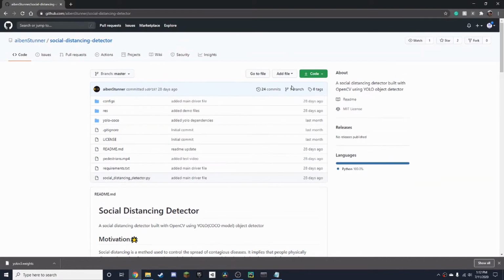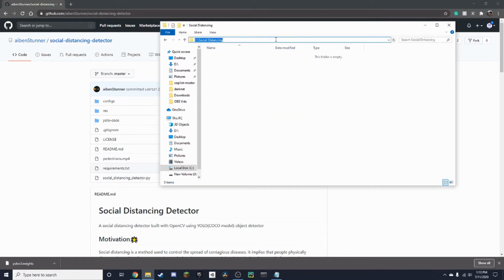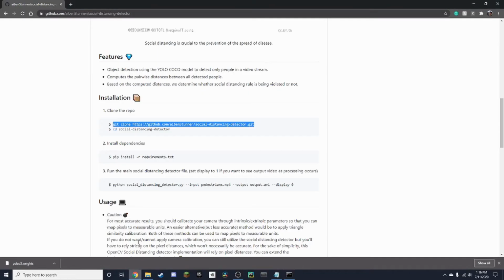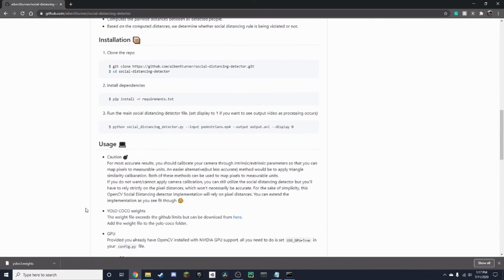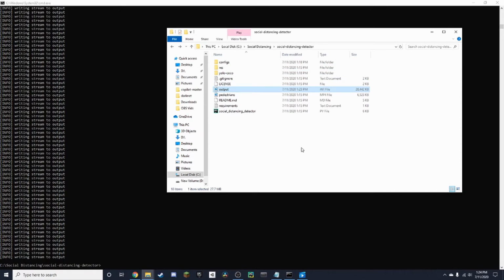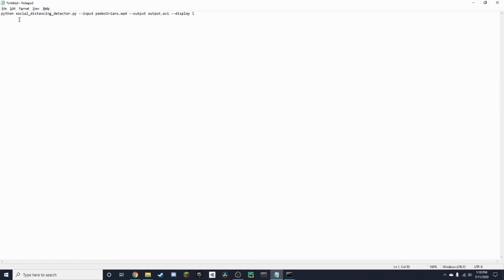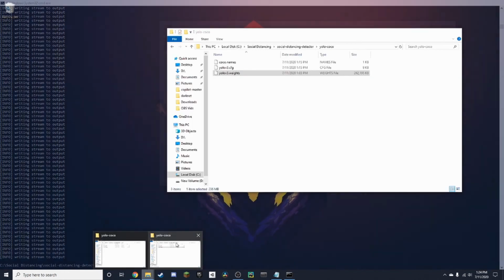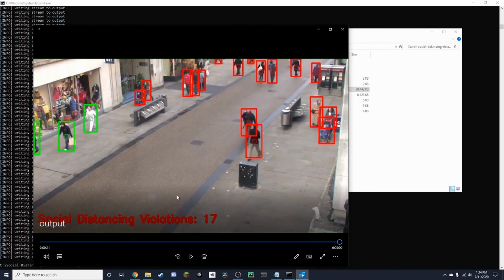Create a Social Distancing Detector with Yolo in 5 min!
In this video, Create a Social Distancing Detector with Yolo in 5 min!

⭐Made by: Yaamin Ahmed⭐

Social Distancing Detector

✔️Commands:
python social_distancing_detector.py --input pedestrians.mp4 --output output.avi --display 1